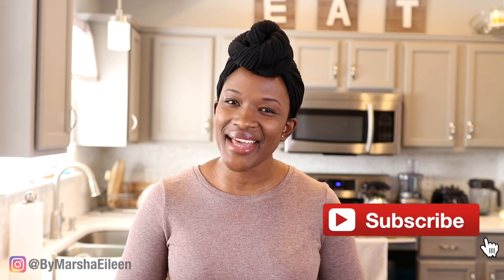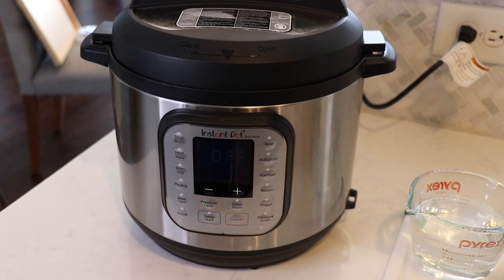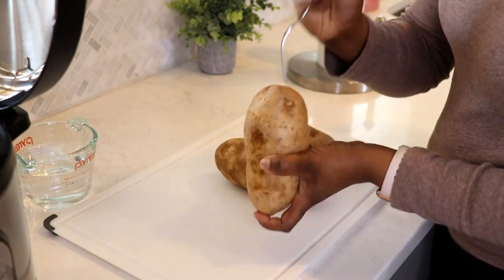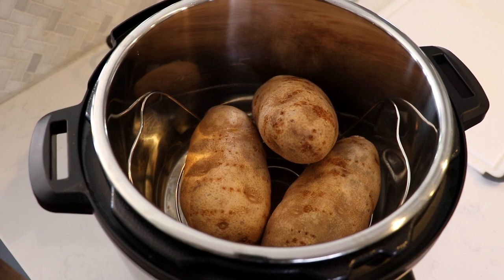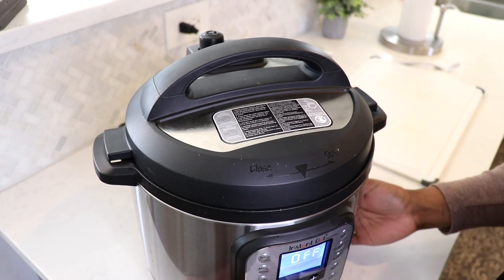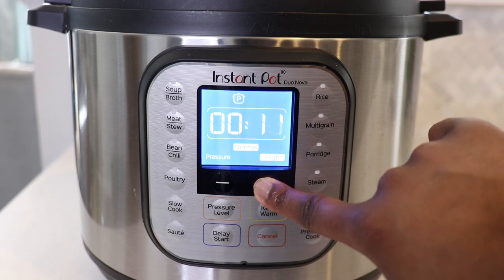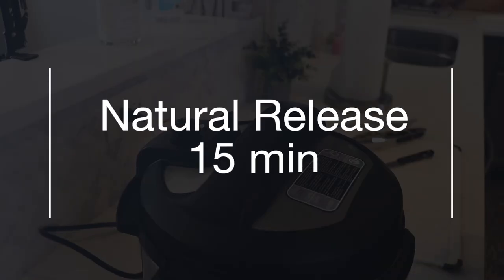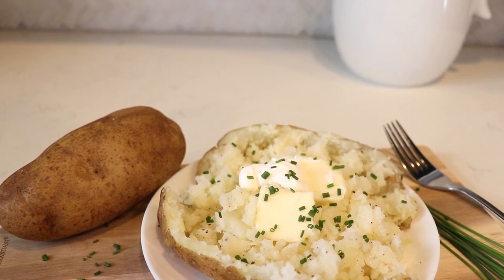Instant Pot Baked Potatoes | How to make baked potatoes in the Instant Pot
In this video I am showing you how easy it is to make russet Baked Potatoes in your Instant Pot! Potatoes are one of my favorite things to cook in the instant pot because its so easy and they cook perfectly each time! I’ve now tried out a few different cook times and I believe I’ve found the perfect time in my opinion😉 Hope you give it a try! Also check out a few more of my Instant Pot recipes below!

► MY INSTANT POT